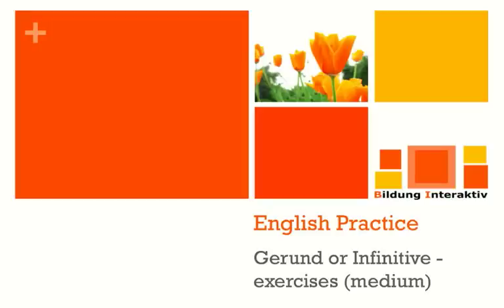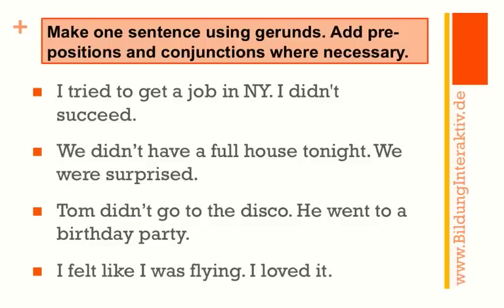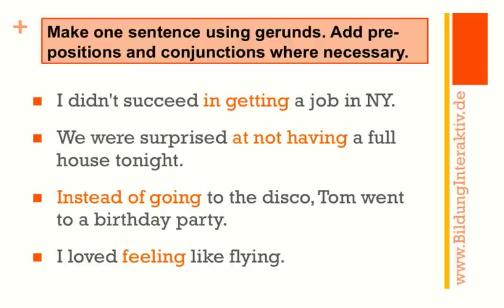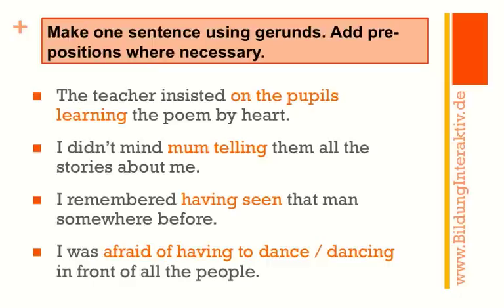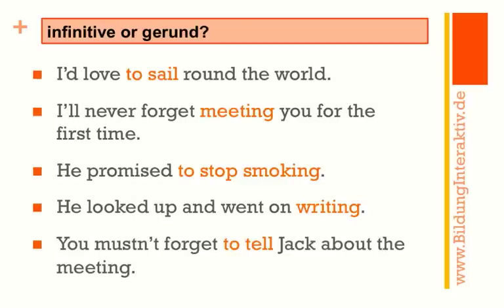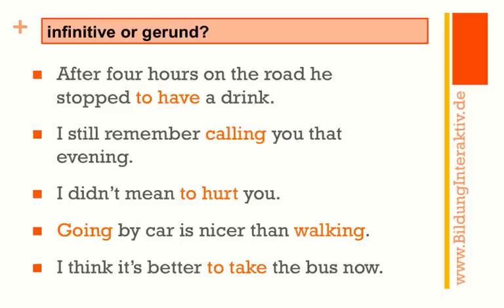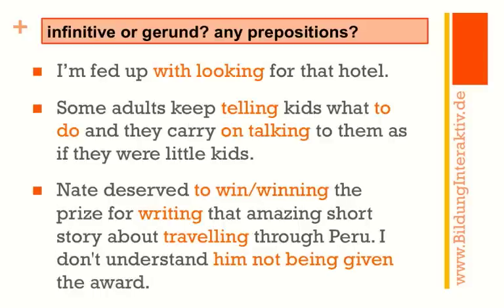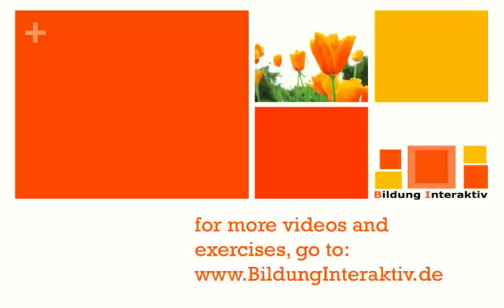Gerund or Infinitive - exercises at an intermediate level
This video focuses on the different usages of gerund and infinitive.